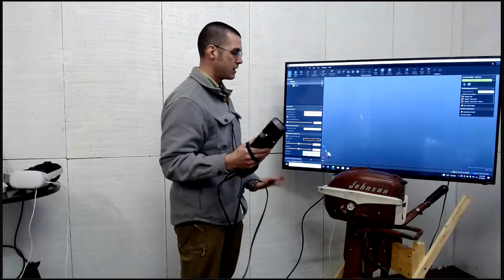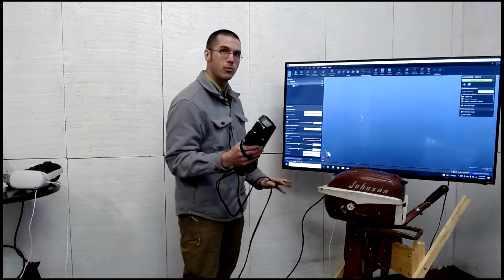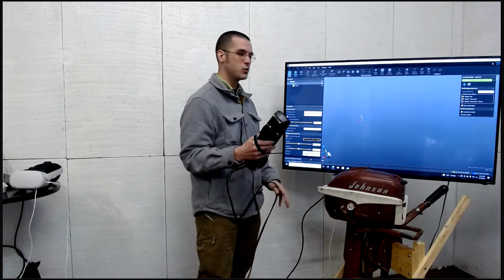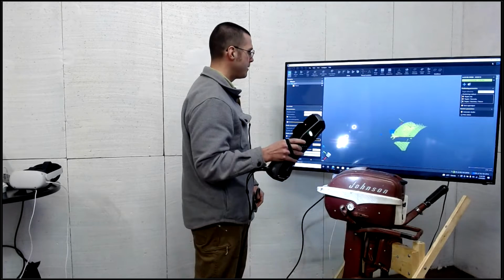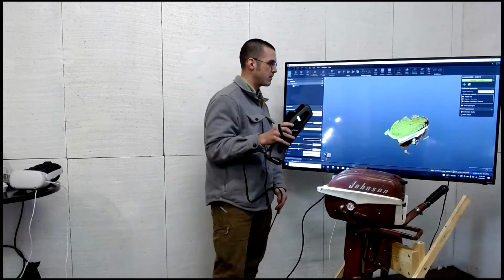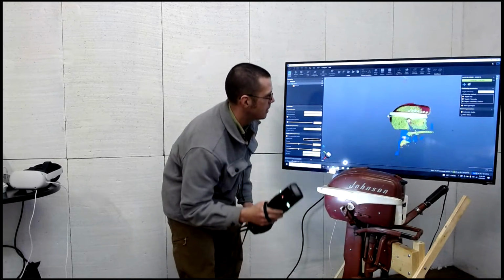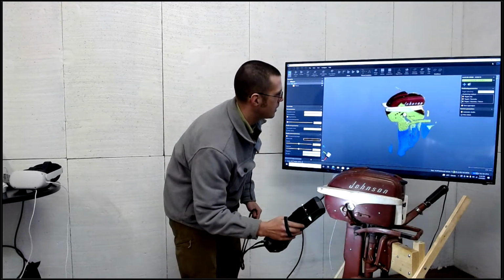Lunchbox Series -Virtual Reality: A World Inside Our World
Another Lunchbox Webinar to find out how Virtual Reality is taking business into the future! Connections XR is joining us for an exciting conversation and showcase!